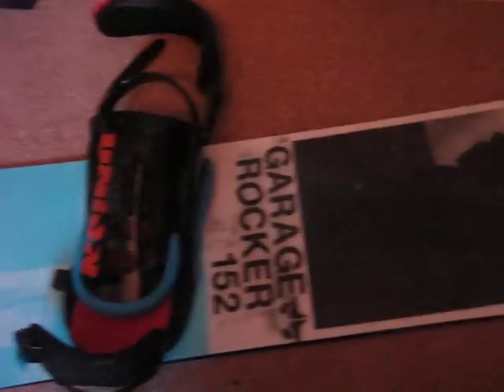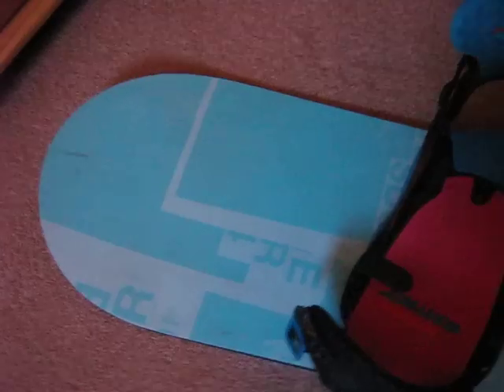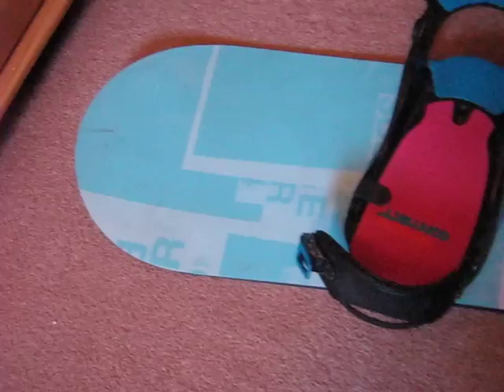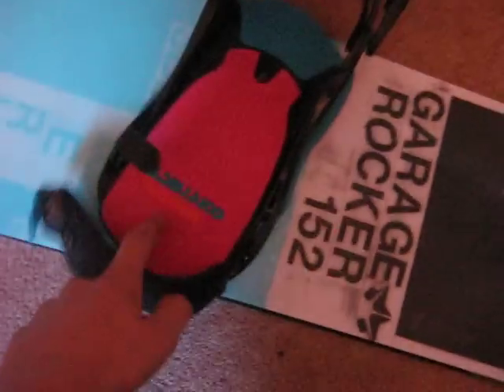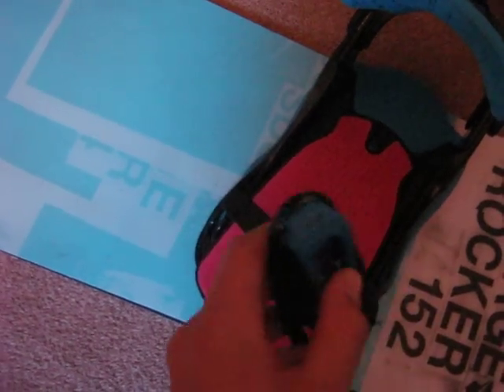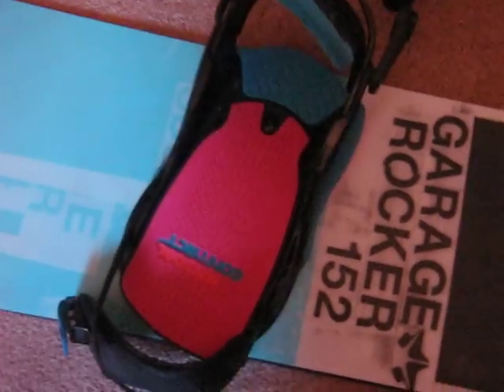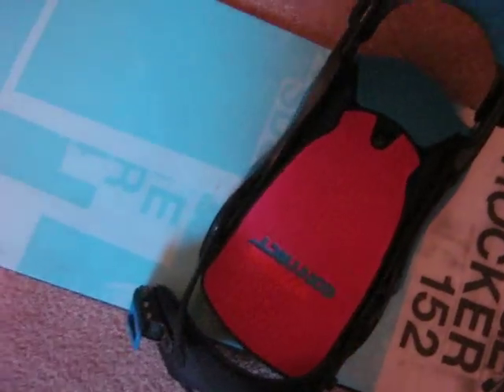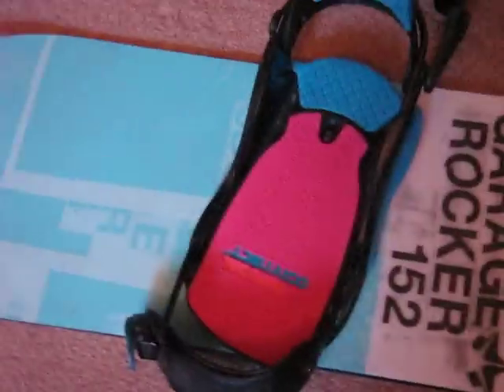rome sds garage raocker snowboard review and union contact binding review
this is a review of the 2011 rome sds garage rocker snowboard and the union contact bindings